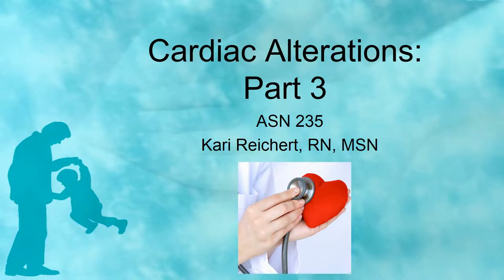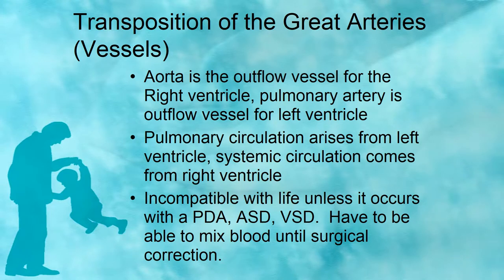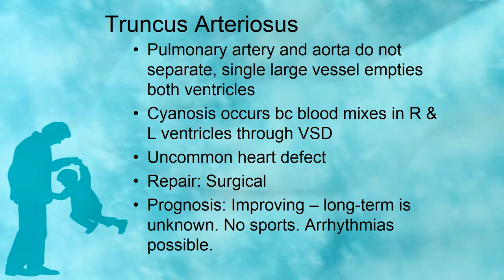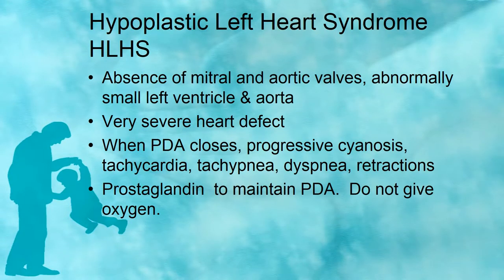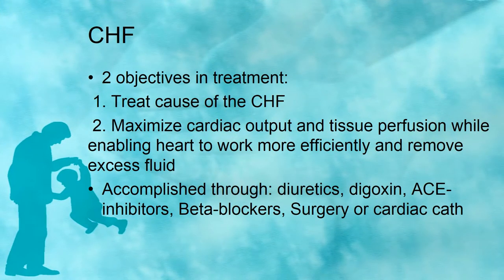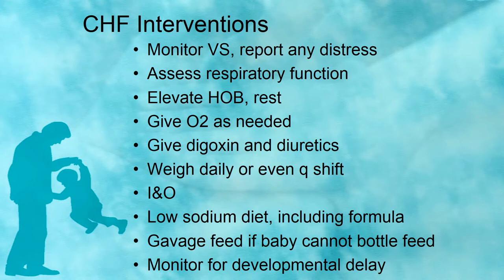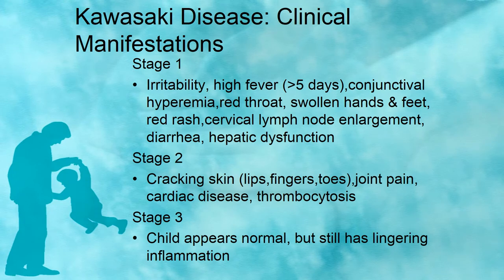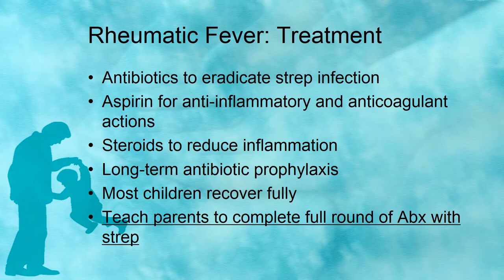Cardiac Hybrid Part 3 video